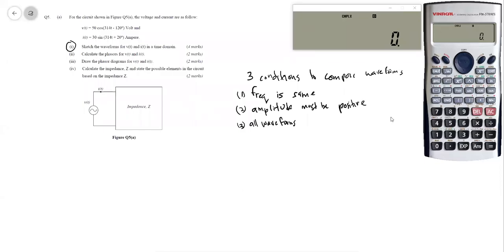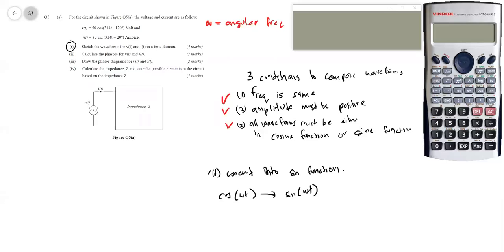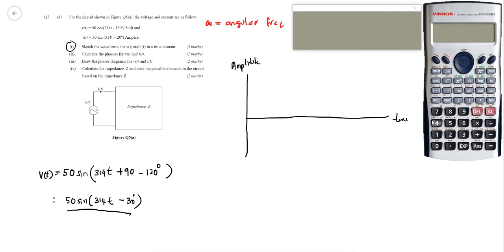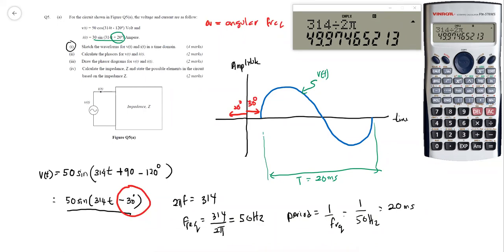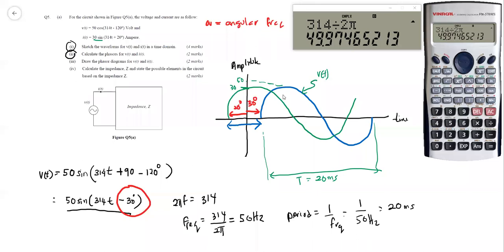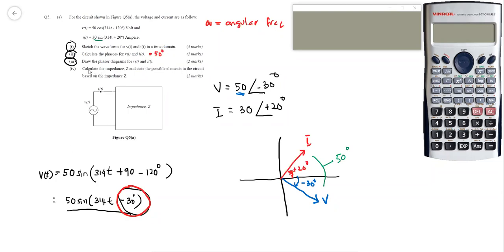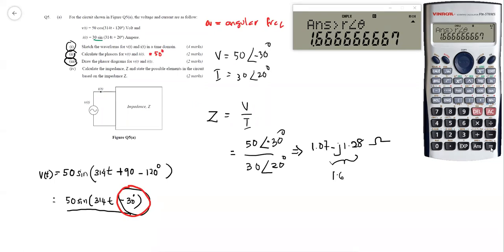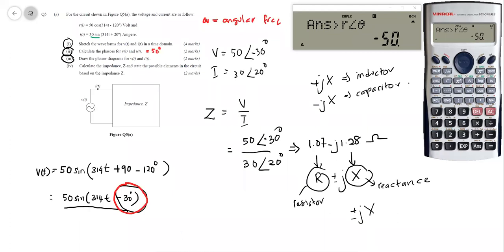AC circuit Example discussion